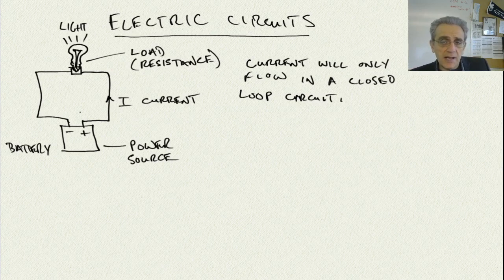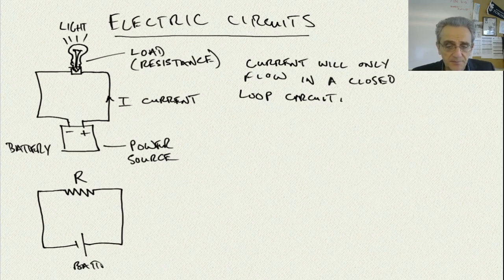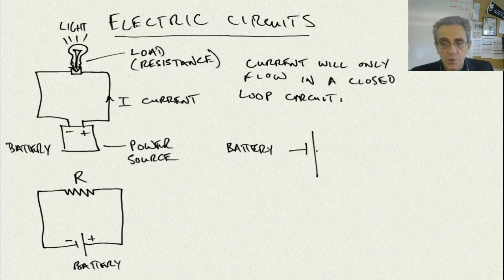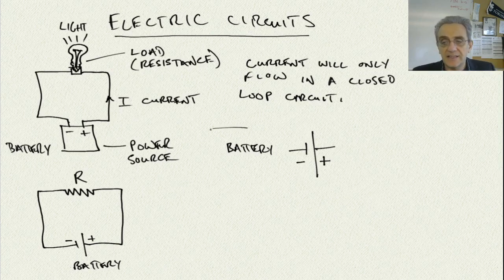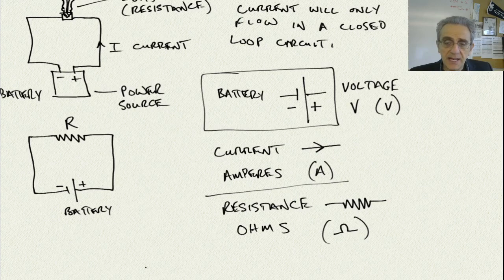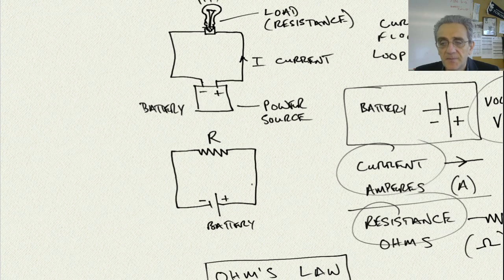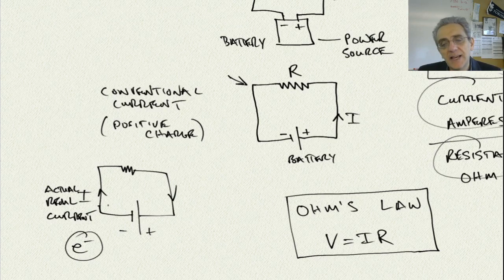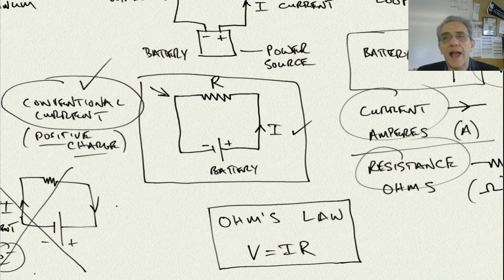Physics 11: Lesson 36 Electric Circuits intro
Electric Circuits intro